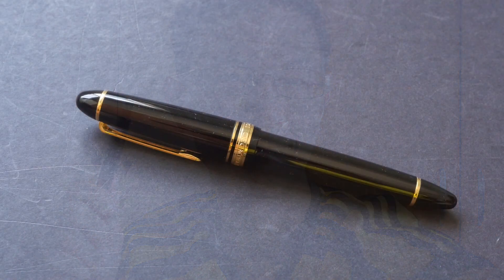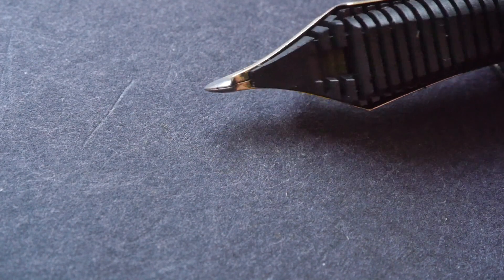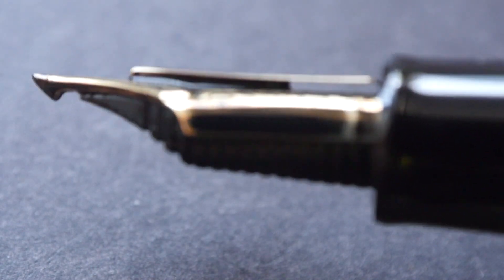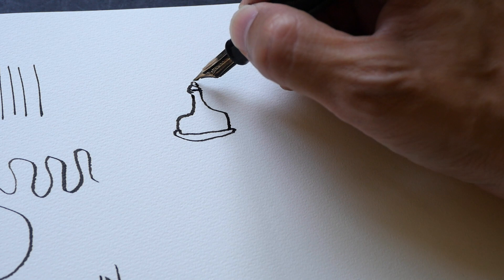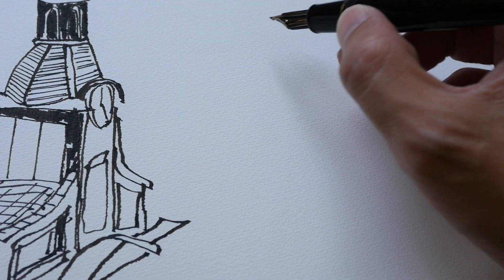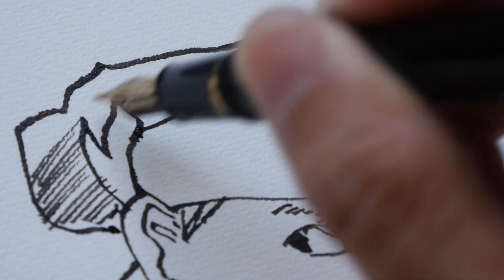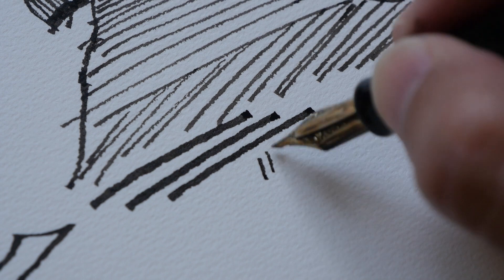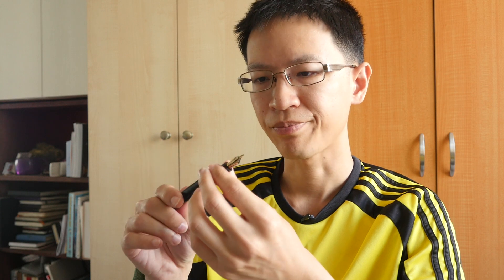Artist Review: Sailor Cross Music Emperor Nib Fountain Pen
The Sailor Cross Music Emperor Nib pen is one of my favourite drawing pens. Below are the links mentioned in the video...